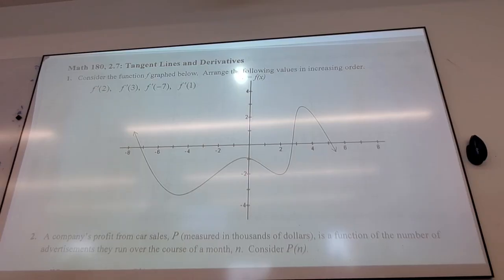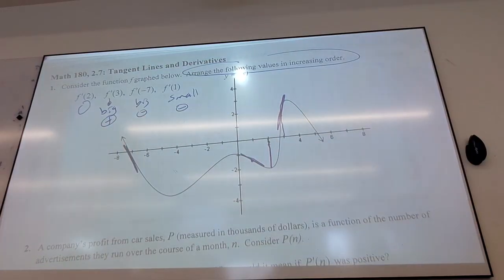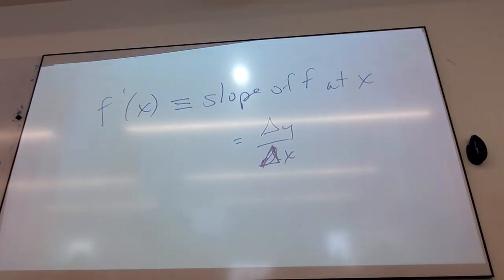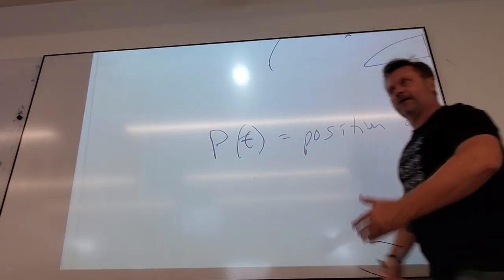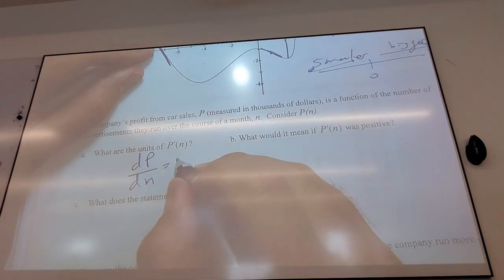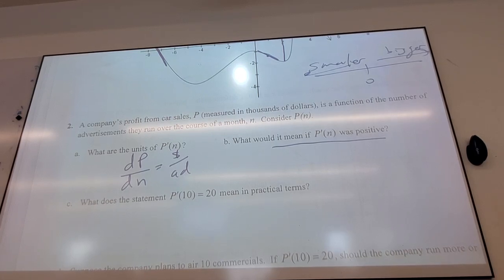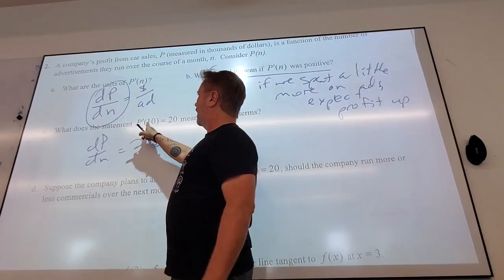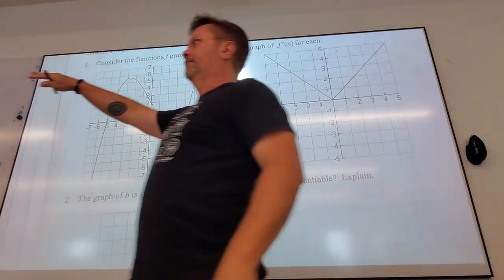Math 180, Aug 27 Lecture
Limits at infinity, limit definition of derivative